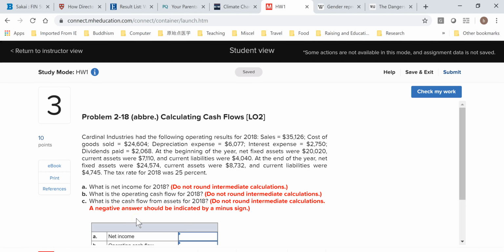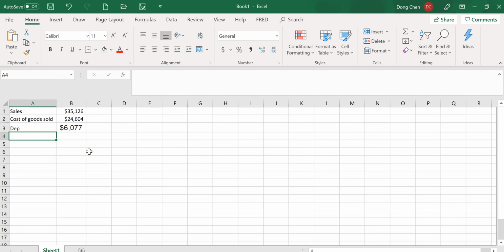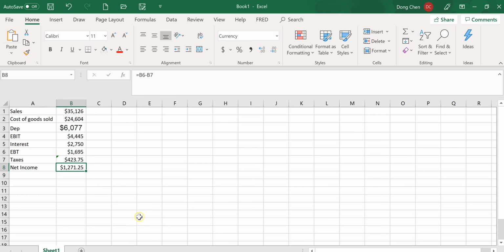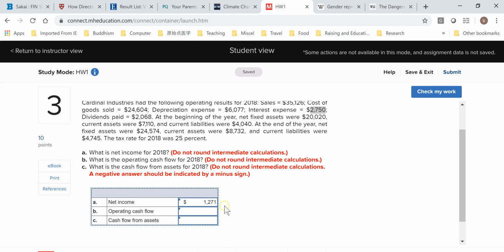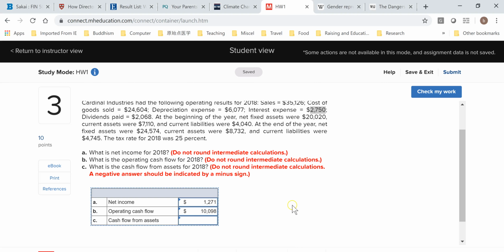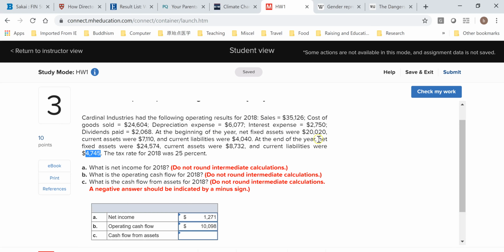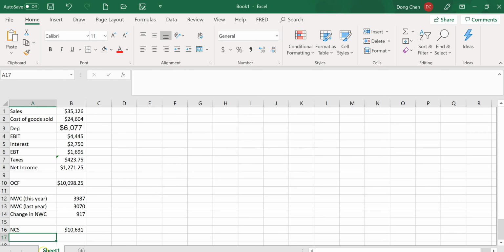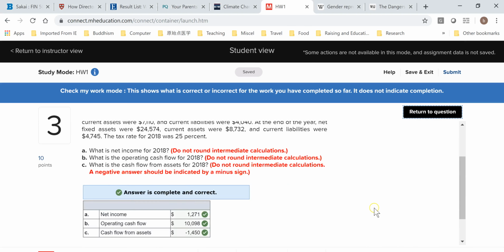FIN 505 - HW1, Q3 (Problem 2-18)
This example illustrates the construction of an income statement and calculation of cash flow from assets (free cash flow).